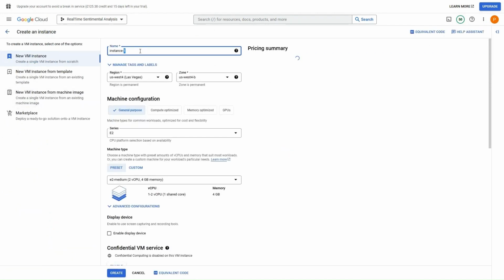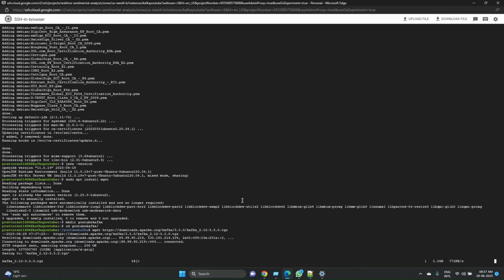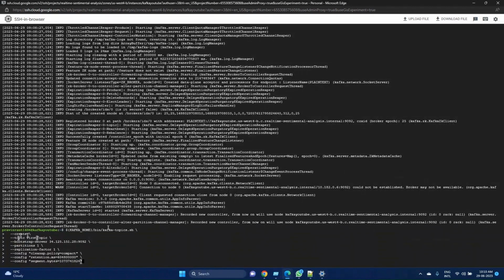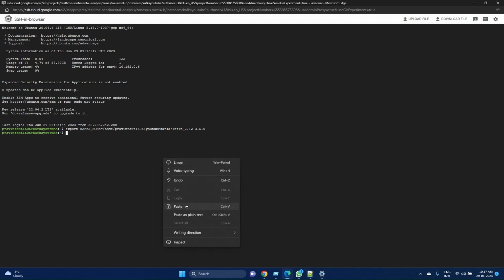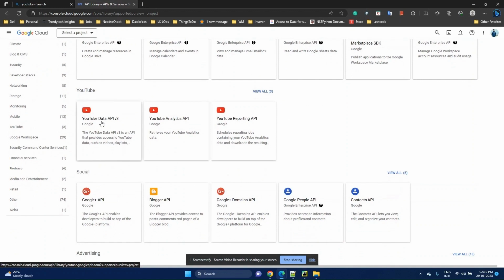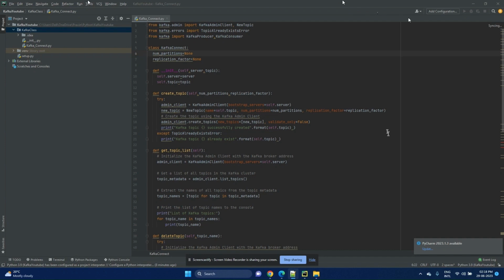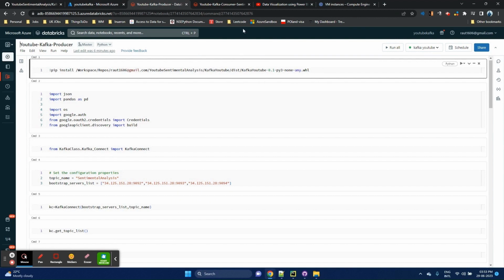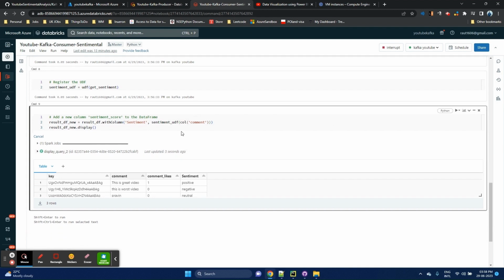Youtube Kafka Real-Time sentimental Analysis Using Kafka | End-To-End Data Engineering Project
00:01 Step 1: Install Apache Kafka on Google Cloud | Kafka Installation Step-By-Step Guide

In this video, we'll guide you through the installation process of Apache Kafka on a Unix system. We'll start by setting up a VM on Google Cloud with the Ubuntu operating system. You'll learn how to update package lists, install the default JDK, and verify the Java version. We'll also cover the installation of the wget utility, creating a directory for Kafka, and downloading and extracting the Kafka package. Additionally, we'll set up firewall rules to ensure external devices can connect to Kafka.

08:54 Step 2: Basic Operations with Apache Kafka

Dive deeper into Apache Kafka's basic operations in this video. We'll explore setting up Kafka and ZooKeeper, producing and consuming messages, and more. Learn how to set the Kafka home directory, start ZooKeeper and Kafka Broker, create and list Kafka topics, and publish and consume messages with Kafka Producer and Consumer.

19:24 Step 3: Setting Up Multiple Kafka Brokers

In this segment, discover how to create and configure multiple Apache Kafka brokers on a single server. This setup will allow you to simulate a Kafka cluster environment, ideal for testing and development. We'll walk you through modifying server properties for multiple brokers, configuring unique broker IDs, setting separate log directories, and configuring advertised listeners for each broker.

25:38 Step 4: YouTube Comment Sentiment Analysis with Apache Kafka and Python

Join us in building a complete pipeline for sentiment analysis on YouTube comments. This video will cover everything from setting up the environment, installing dependencies, and enabling the YouTube API to fetching YouTube comments and performing sentiment analysis using Natural Language Processing (NLP) libraries like NLTK and TextBlob. We'll also demonstrate how to package everything into a Python wheel for easy distribution.

31:51 Step 5: Building a Distributed Data Pipeline with Apache Kafka, Databricks, and Python

In the final video of this series, we'll construct a distributed data pipeline to perform real-time sentiment analysis on YouTube comments. Learn how to set up ZooKeeper and Kafka brokers on multiple nodes, start Databricks, and install the Python wheel file for the KafkaConnect class. We'll also delve into topic management with KafkaConnect, fetching YouTube comments incrementally, and connecting Databricks to the Kafka cluster. The climax will be processing these comments in Databricks and performing sentiment analysis using the TextBlob library.